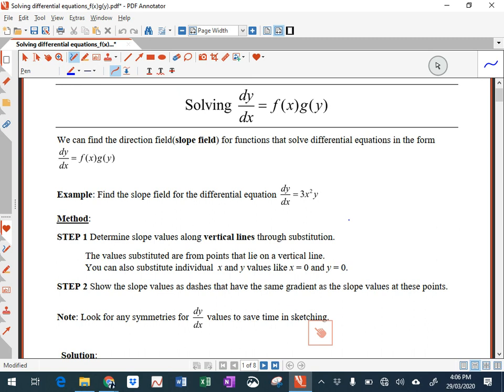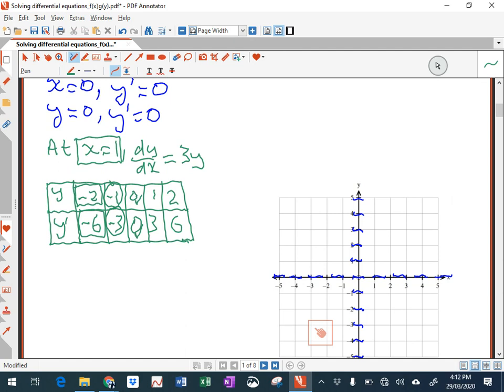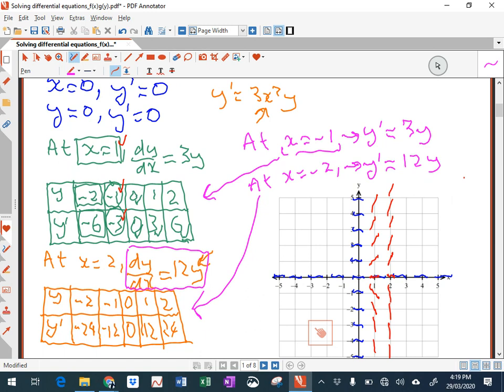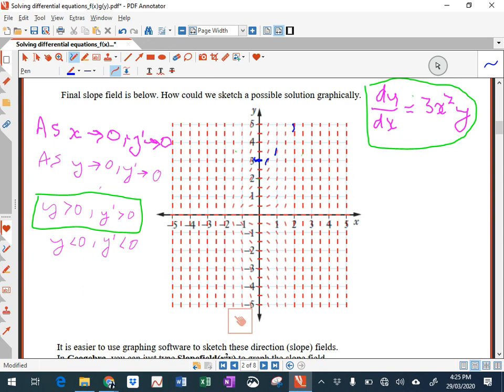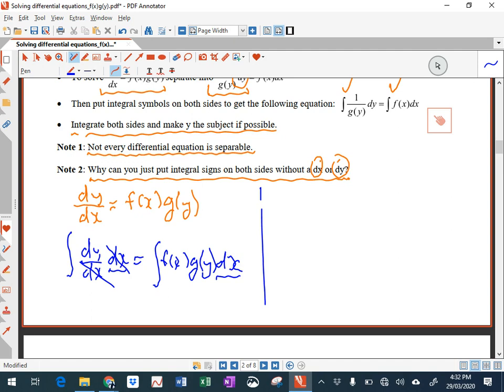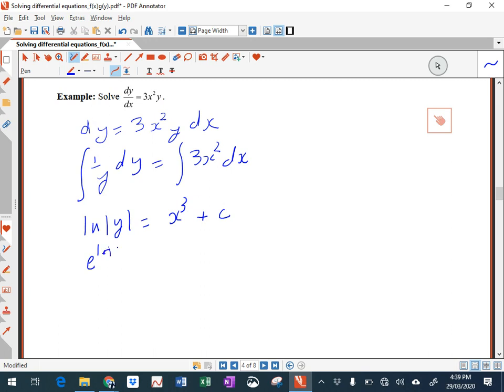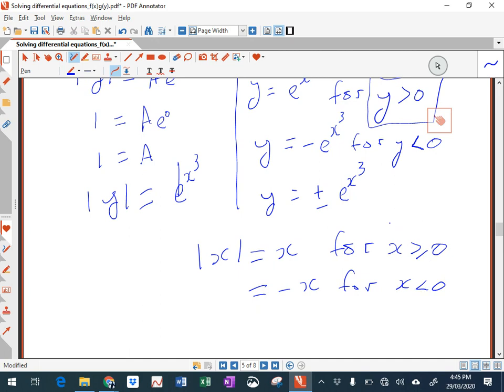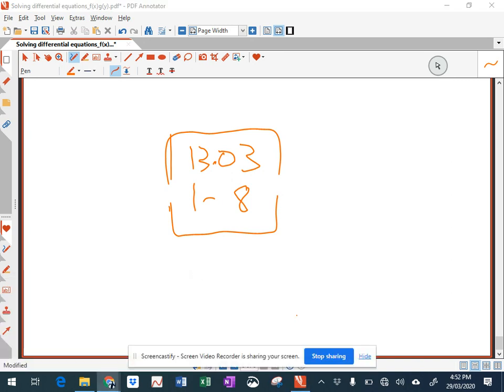Differential Equations: Solving dy/dx=f(x)g(y)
Solving dy/dx = f(x)g(y)